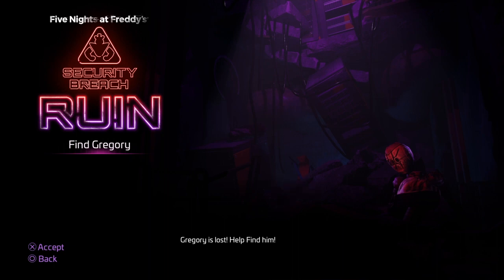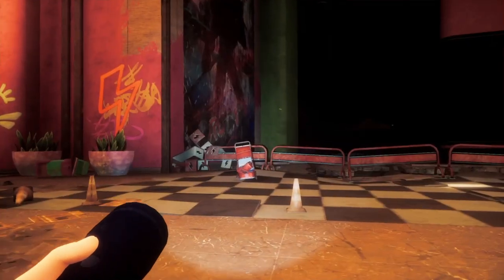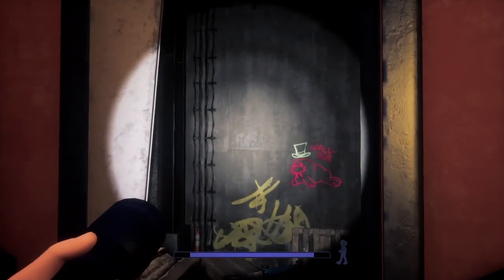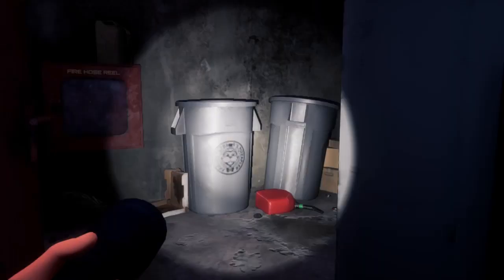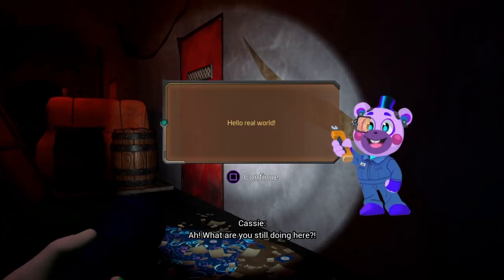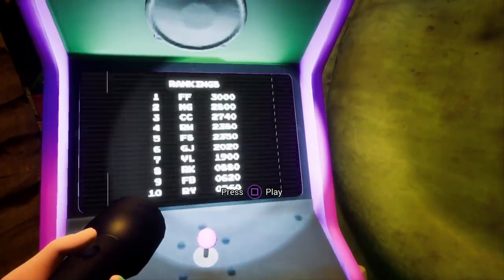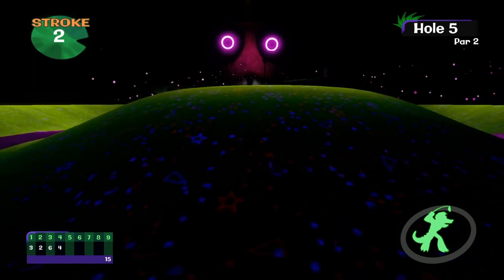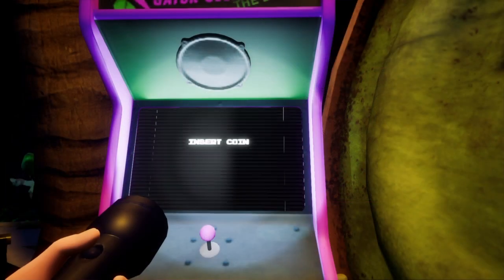Five Nights at Freddy's Security Breach Ruin - Part 1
Hii everyone this is part 1 of our dlc lets play. And um my dogs were barking  in the background for a little bit so just an FYI.